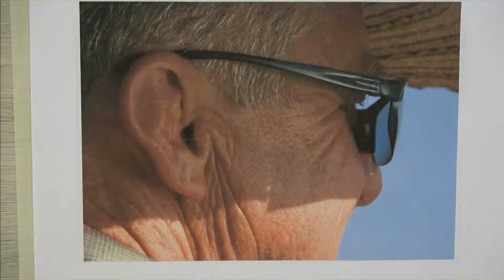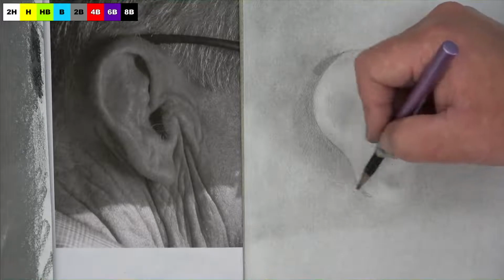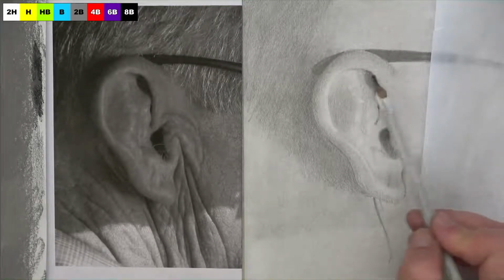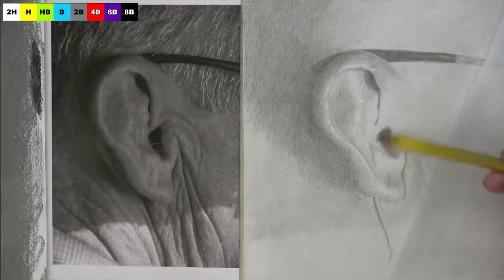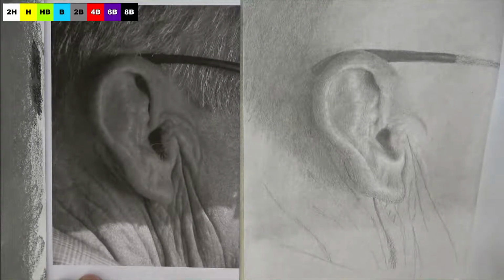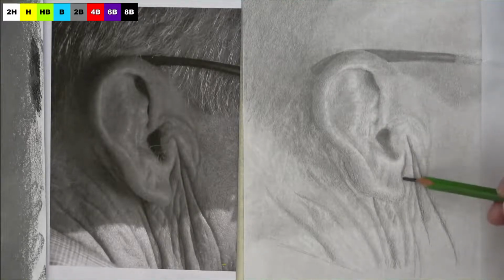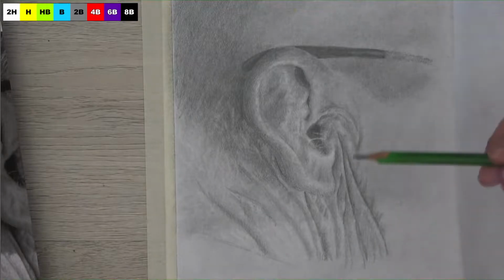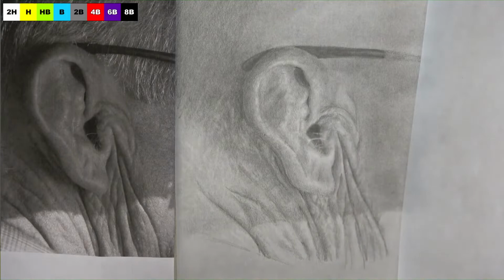Hyper Realistic Sketch - Ear - Portrait Drawing Tutorial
Learn to draw a hyper realistic sketch of an ear in this step by step pencil drawing tutorial. The idea with the class is to be able to see every fine in the final drawing.

For the class you will need:

    a sheet of photocopy paper (A4 or Letter)
    (If you are a patron you can download the template below and print that out for the class)
    Set of pencil (2H, H , HB, B, 2B, 4B, 6B, 9B)
    Pen shaped eraser (like a Tombow Mono)
    Kneaded Eraser
    Please make yourself a blending stump with a fine point (Use these instructions: